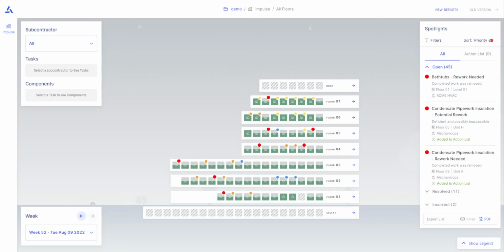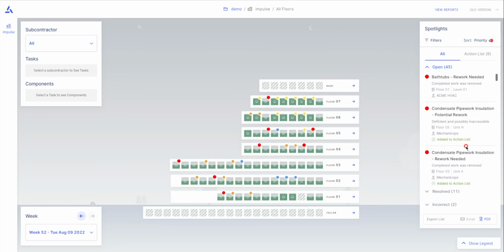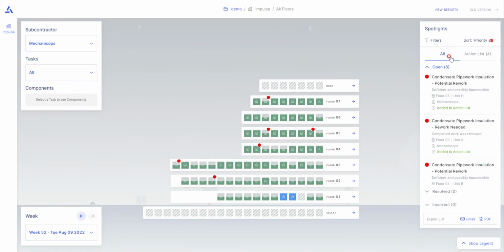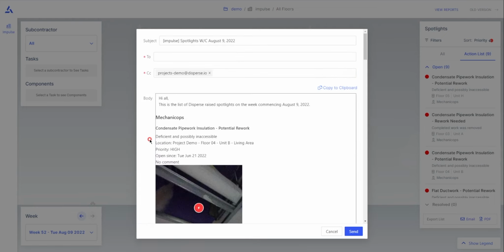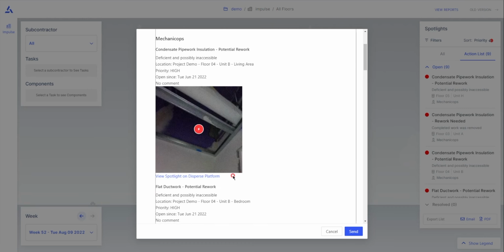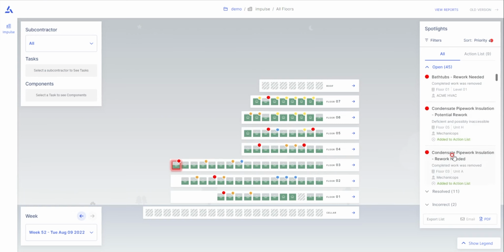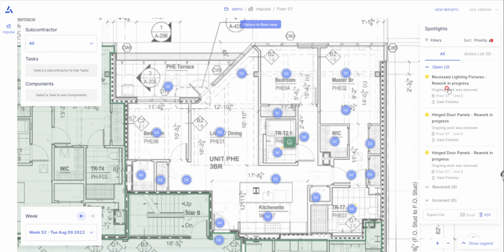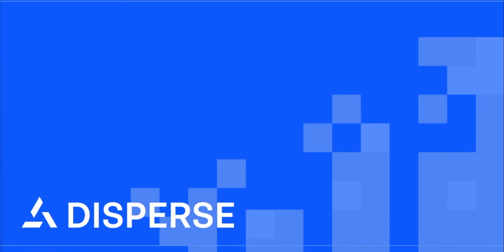Impulse - Spotlights Exporting & Sharing